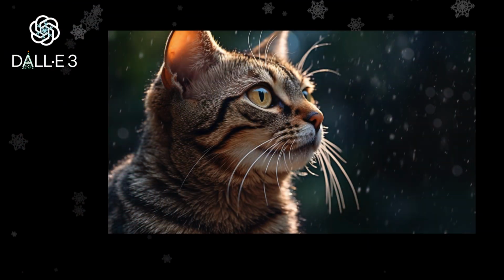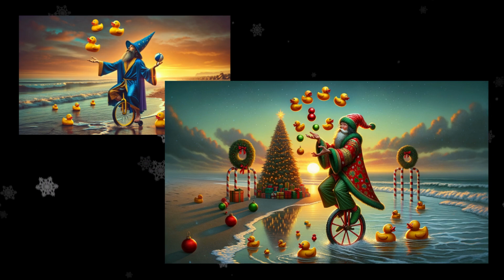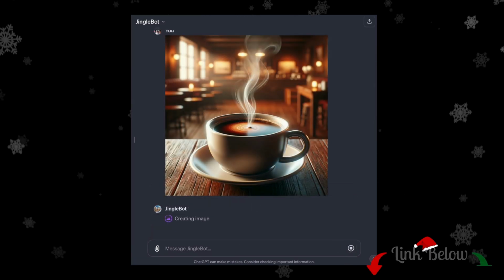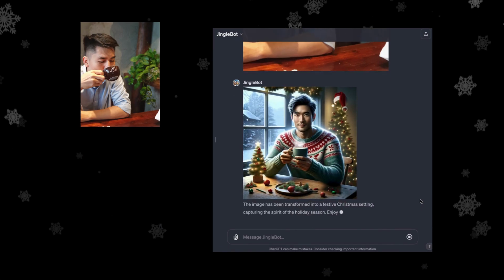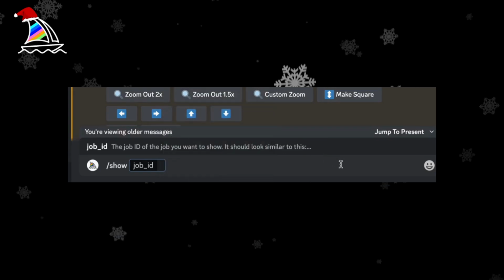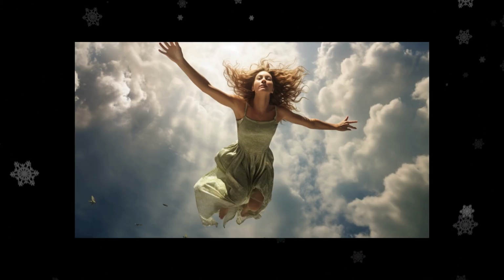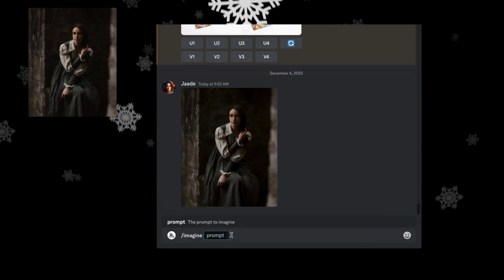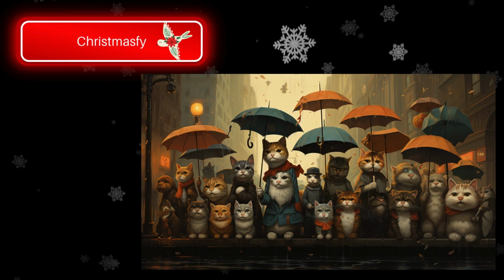Christmas-fy AI: Make all Images Christmasy in Dalle & Midjourney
We're bang in the middle of the Christmas season. You don't need special Christmas prompts to make your season merry. Let’s wave our magic wand and “Christmasfy” everything in sight! With a ChatGPT 4 subscription, you can make your image christmasy using Dall-e 3. And find the magic prompt that makes Midjourney images Christmasy -  with one click! And get my customized GPT!

Time Stamps:
0:00 Intro
0:53 Christmas scenes in Dalle & ChatGPT 4
2:17 Christmasfy Midjourney images

Artwork by Jenn Mishra via Midjourney, Dall-e 3
Additional Unsplash images by Lance Reis & day la anh toi

Music
"We Wish You A Merry Christmas" by DJ Williams
"Carol Of The Meows" by Guster